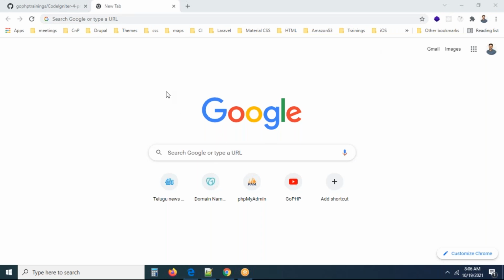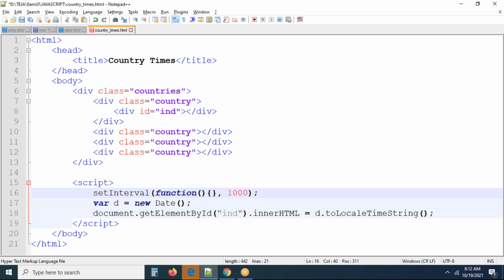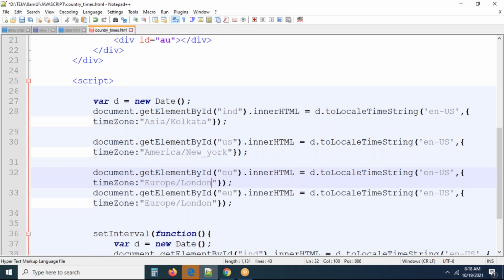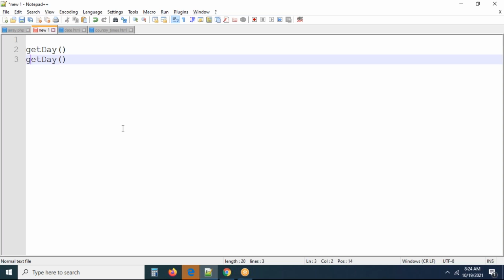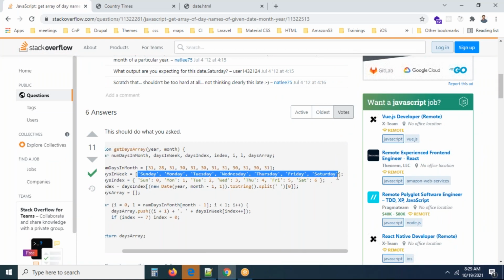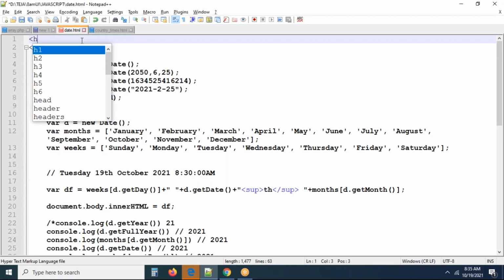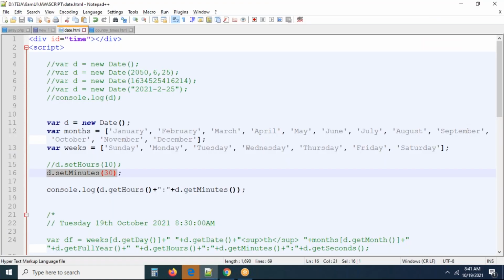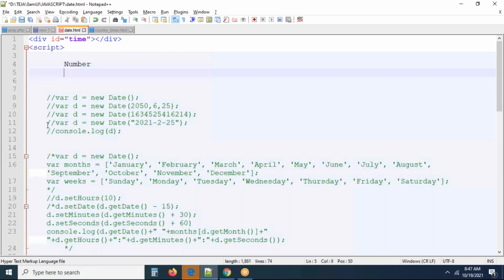Ui Tutorial for Beginners 49 | By Teja Live Tracks